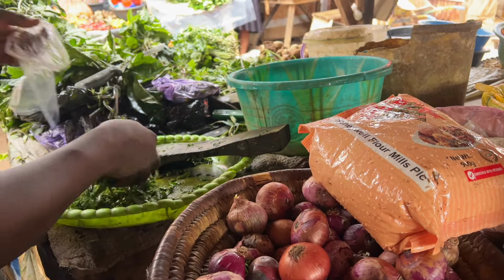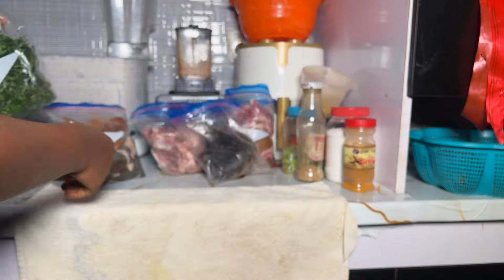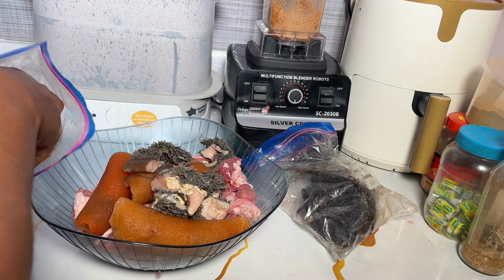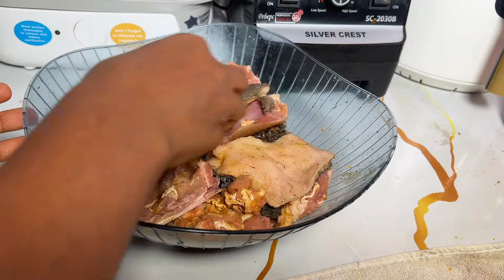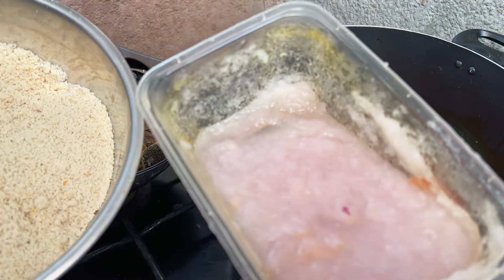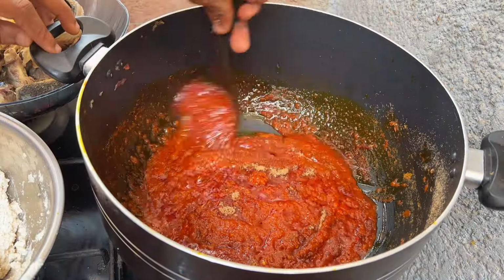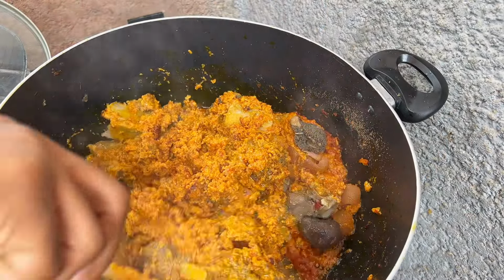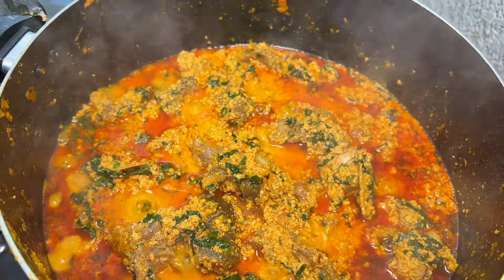MAKE EGUSI SOUP LIKE A PRO!